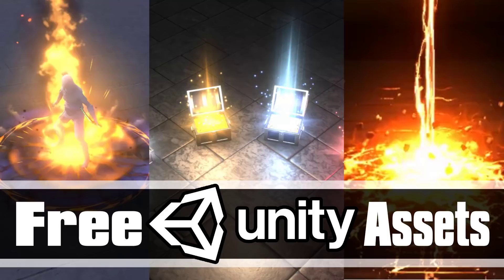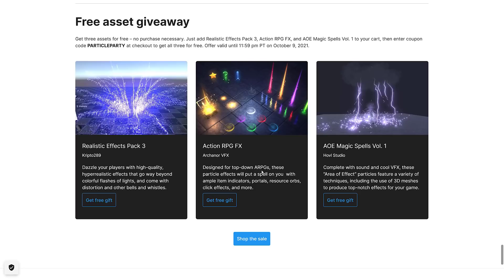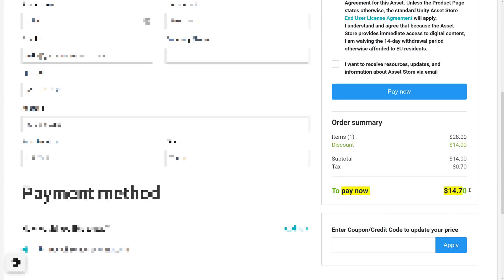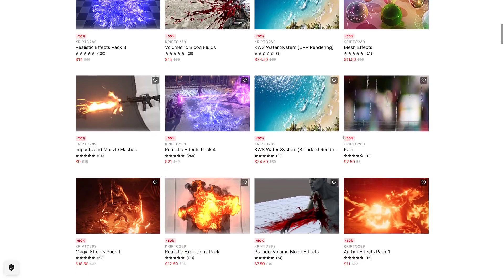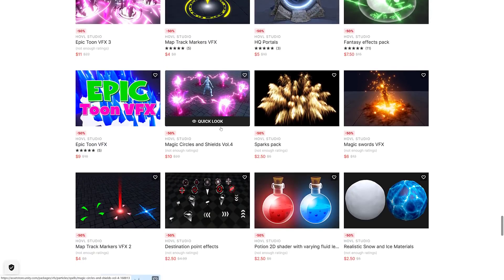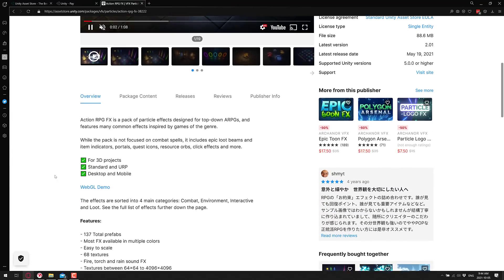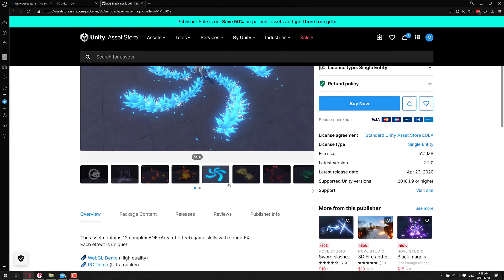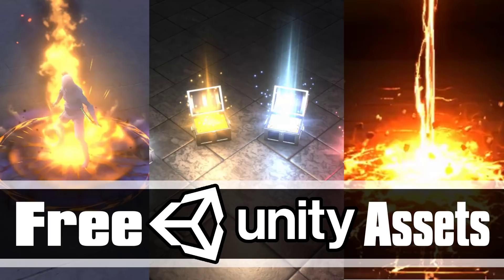Get 3 Free Unity Asset Packs -- 50% Publisher Sales -- Ends October 9th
Unity is running another Publisher Sale on Particle Effects from 3 different studios, and each one includes a free Asset.  Ends October 9th so hurry up and get your free stuff!